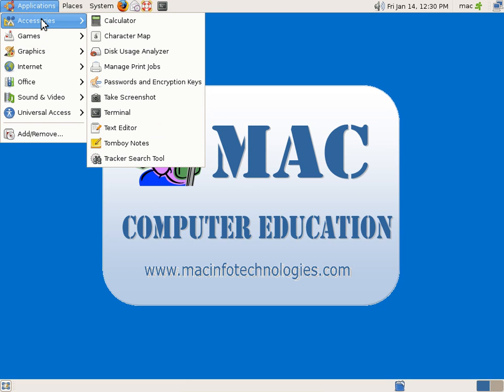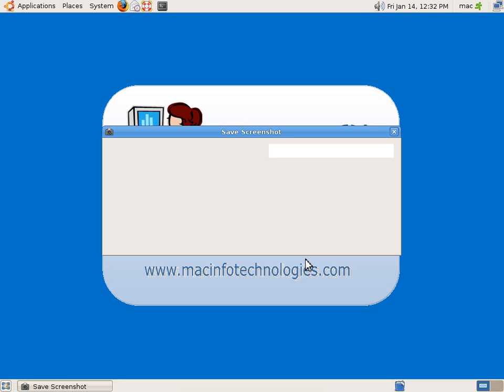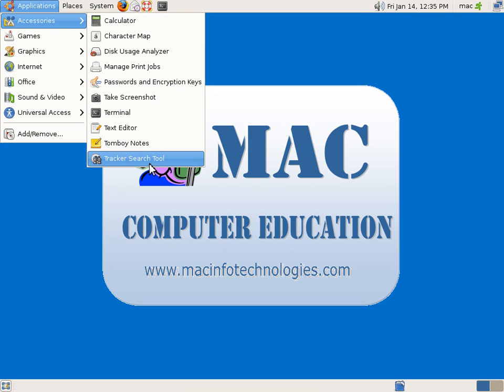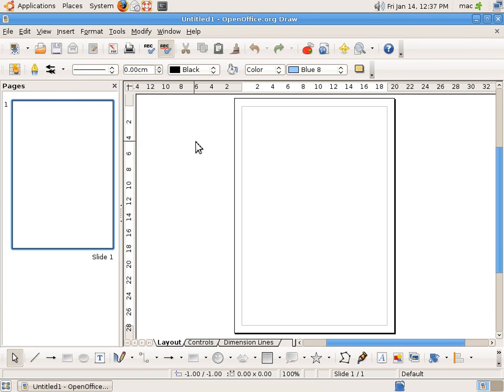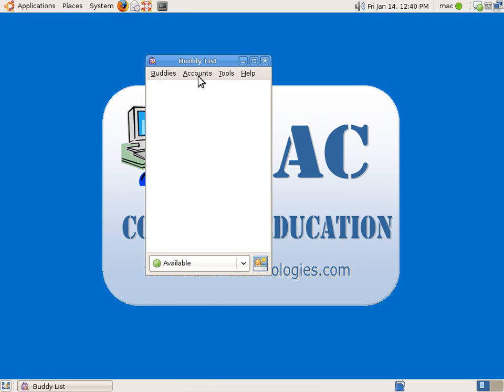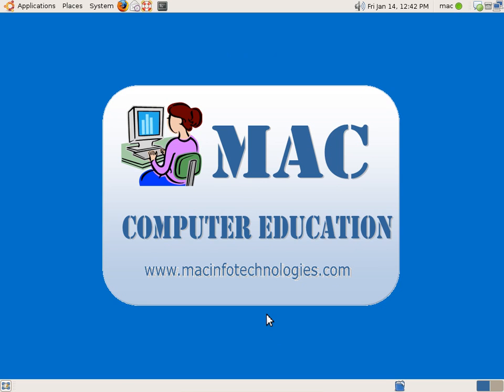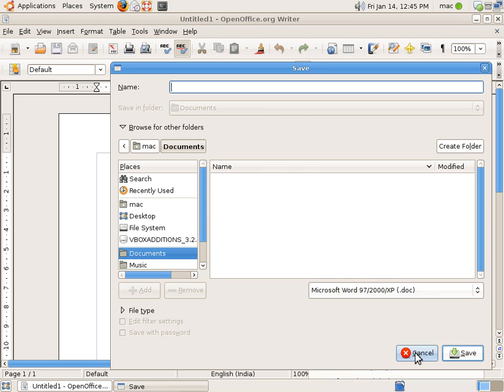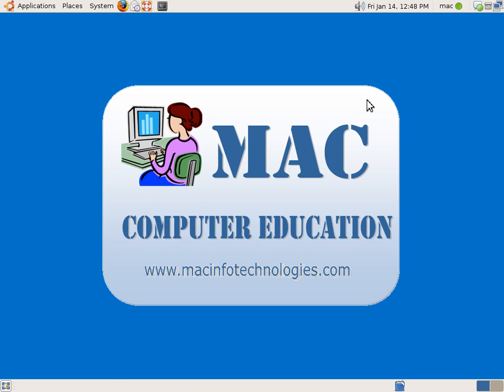LINUX TUTORIALS FOR BEGINNERS - Chapter 1 INTRODUCTION TO UBUNTU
LINUX TUTORIALS - Chapter 1  INTRODUCTION TO  UBUNTU